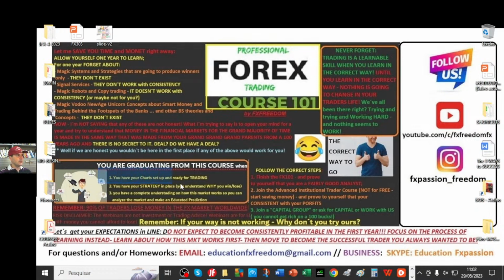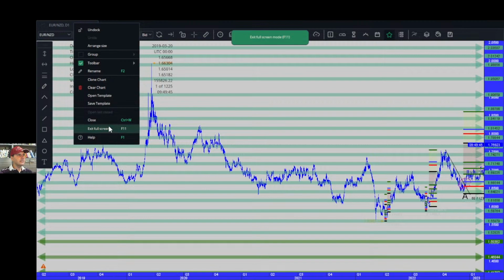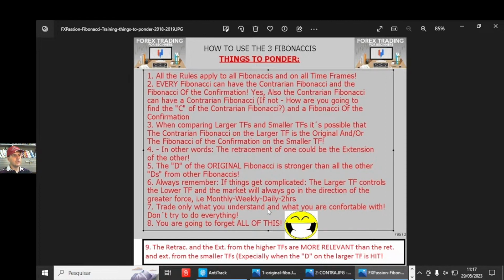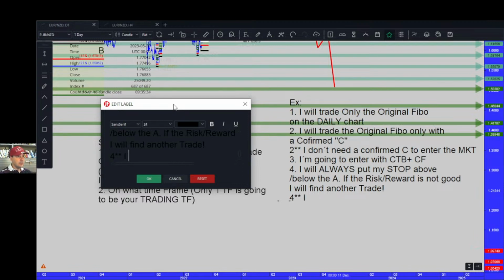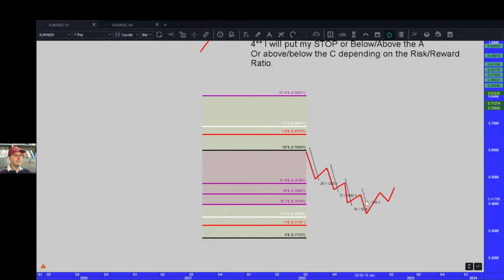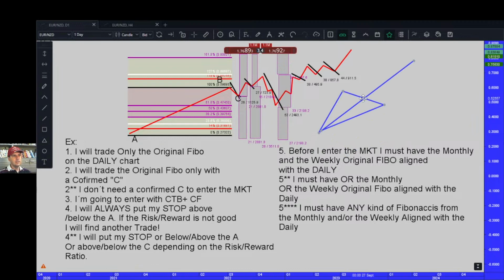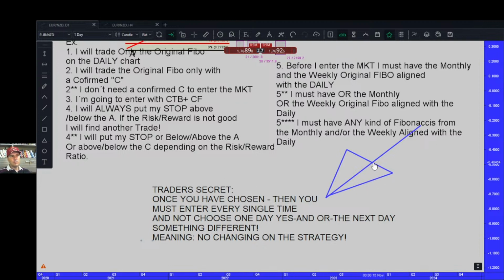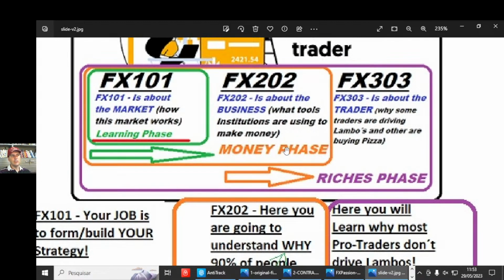trading Fibonacci: Adjust the Contrarian Fibonacci in a Downtrend